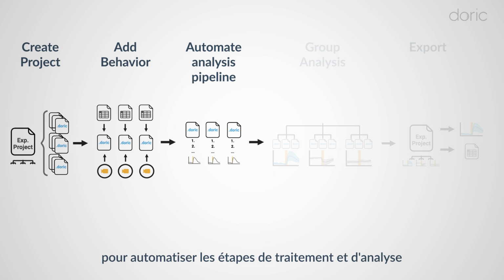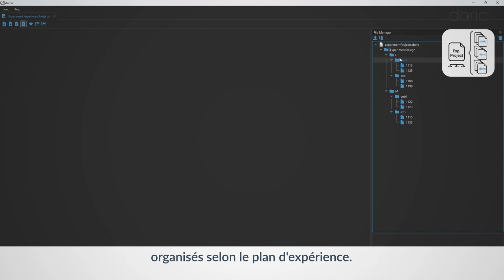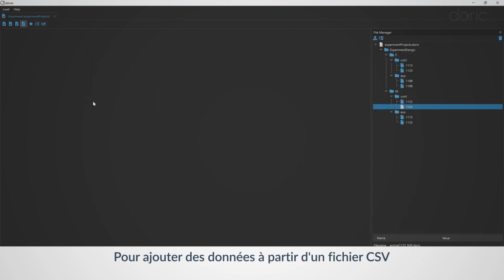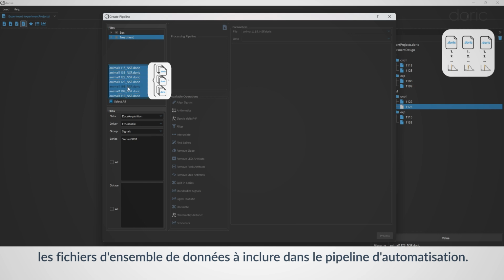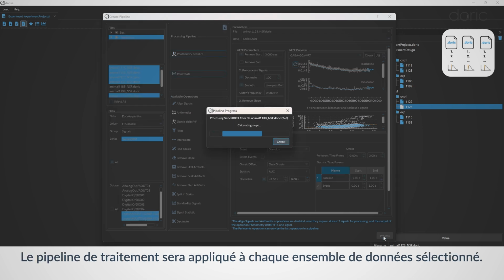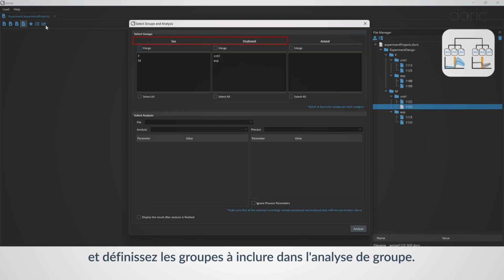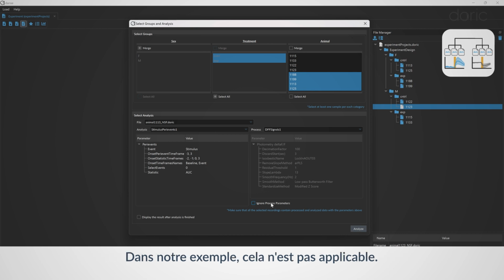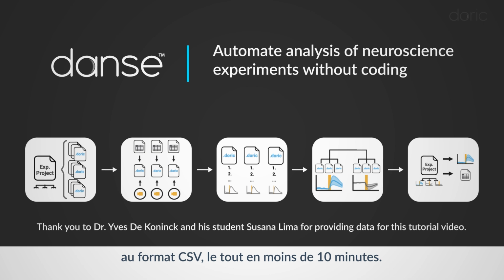Getting Started With Danse™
This video explains how to start using danse™ analysis software.

danse™ is a neuroscience data analysis software that provides a simple and intuitive way to examine changes in neural activity around behavior events. In particular, users can batch process all the recordings related to a single experiment, taking into account experimental design (groups, treatments, trials, etc.), with NO coding required. Users can easily export plots and processed/analyzed data from danse™ to run statistical tests or further manipulate the data.​